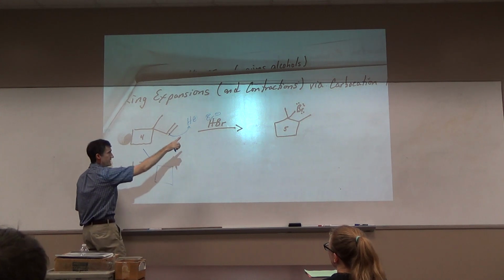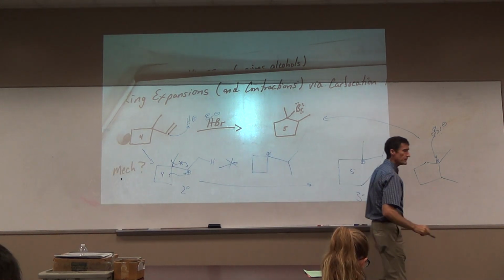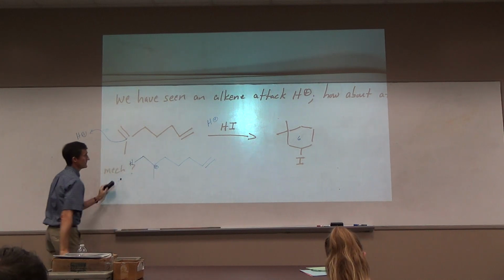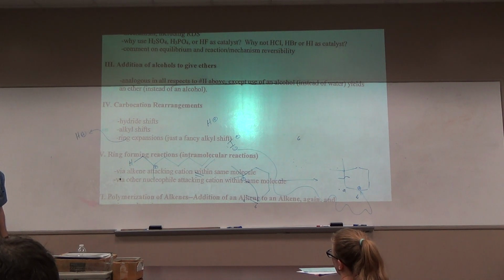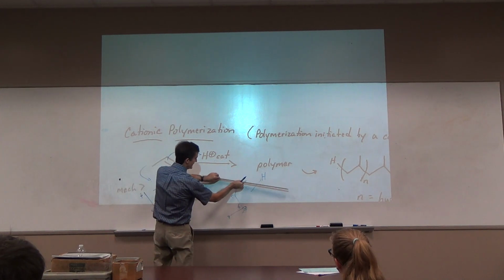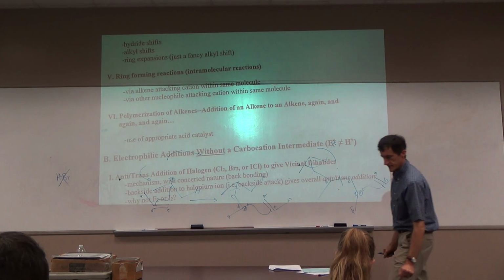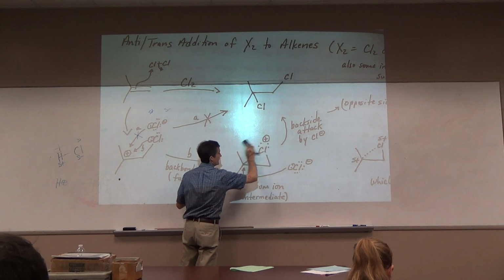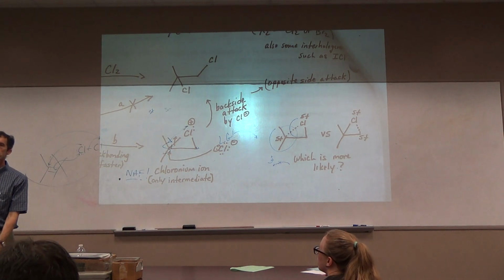Organic I_Sept21_More Alkene Reactions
Includes polymerization